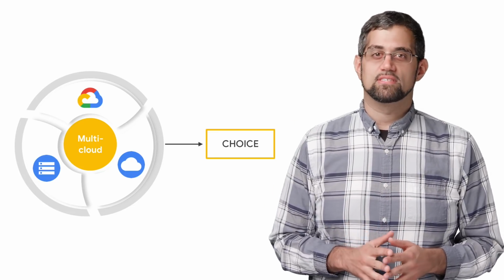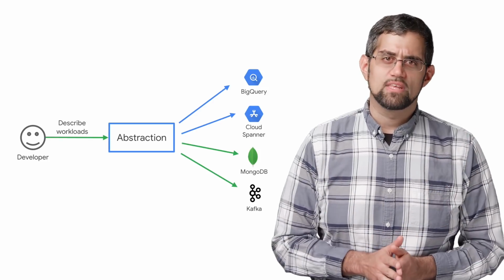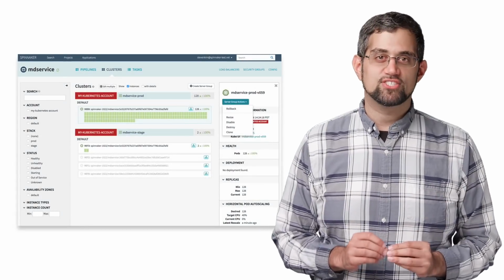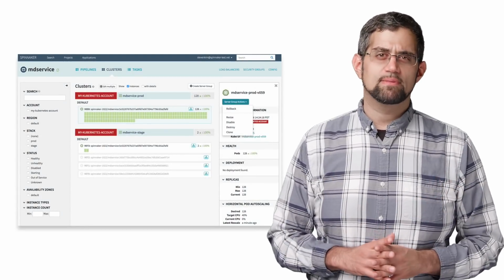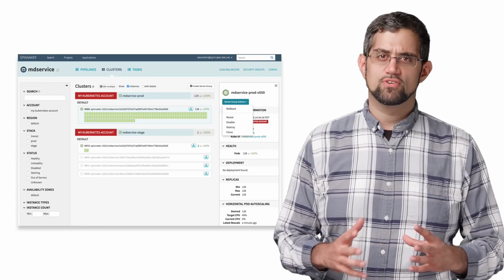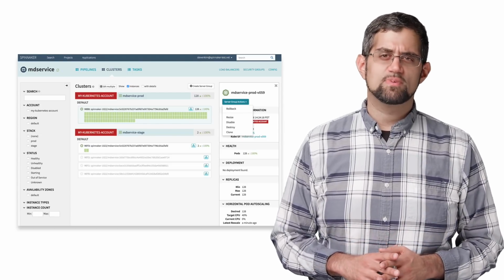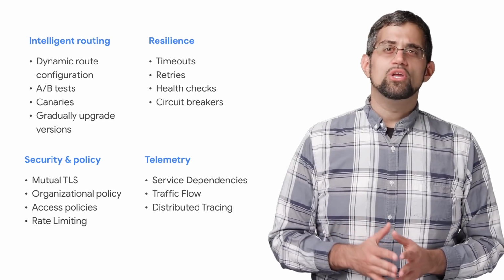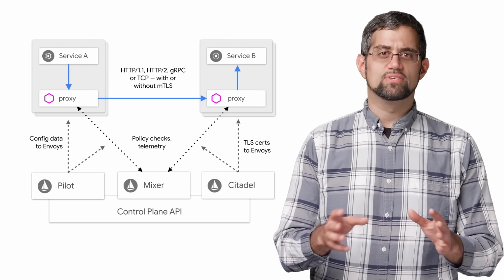Using Kubernetes, Spinnaker and Istio to Manage a Multi-cloud Environment (Next Rewind '18)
In this session, learn why organizations are choosing to run in multi-cloud environments. We cover challenges they face, common design patterns, and how Kubernetes, Spinnaker and Istio help ease the transition and ongoing operations

Original talk by Ameer Abbas
Rewind by Mark Mirchandani